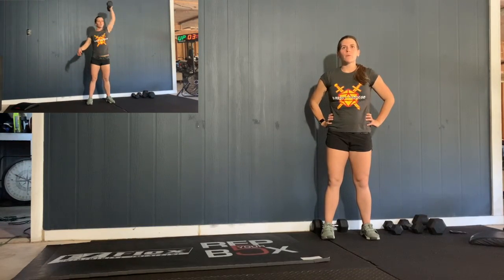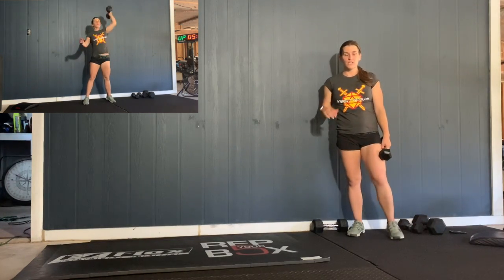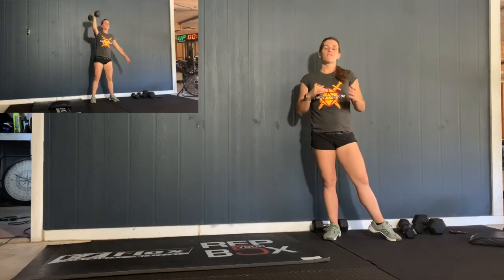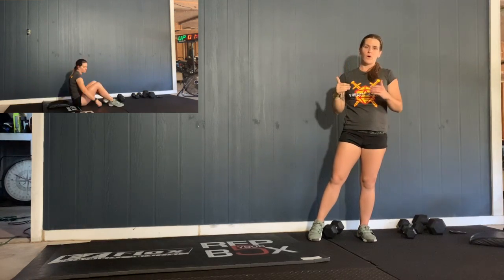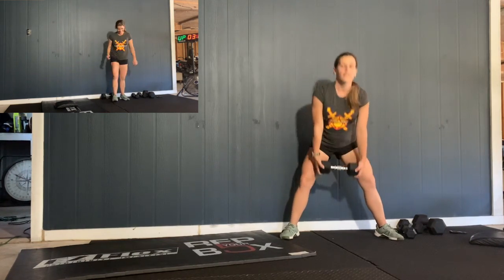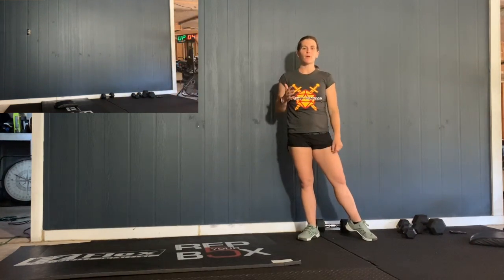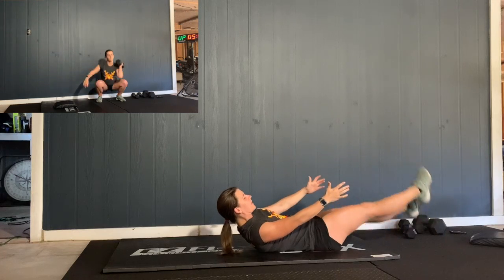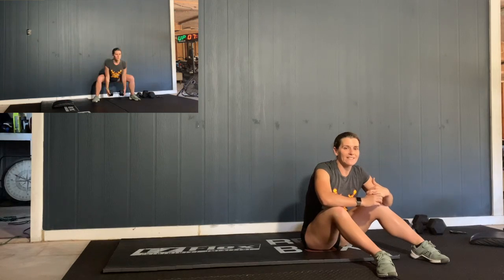Home WOD#49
WARM-UP
AMRAP x 5 MINUTES
200m Run
10 Suitcase Lunges
10 Curl to Press
10 Up-Downs

STRENGTH
MIN 1 - 6 Snatch (R) + 6 Push Press (R)
MIN 2 - 6 Snatch (L) + 6 Push Press (L)

*Athletes will complete 6
Snatches on the Right Arm
immediately into 6 Push Press
on the same arm.

WORKOUT
3 ROUNDS FOR MAX REPS
1:00 - Thruster
1:00 - Sit-Ups
1:00 - Sumo Deadlifts
1:00 - Tuck Jumps
-Rest 1:00 b/t Rounds-

CORE FINISHER
AMRAP x 3 MINUTES
20 Slow Hollow Body Flutter Kicks
20 Alt. V-ups
into...

Max Plank Hold